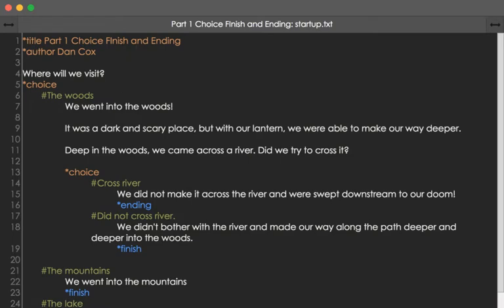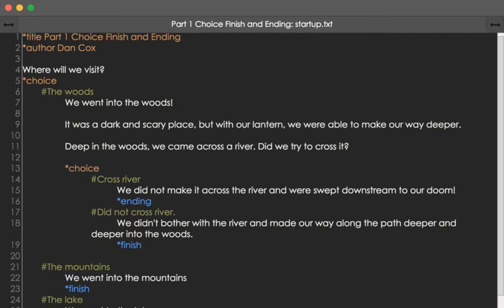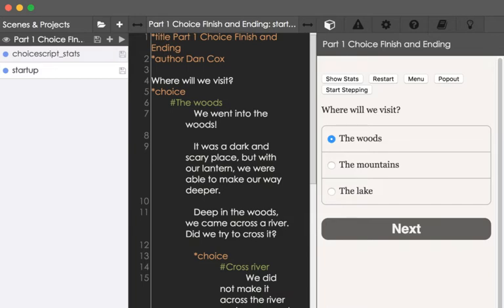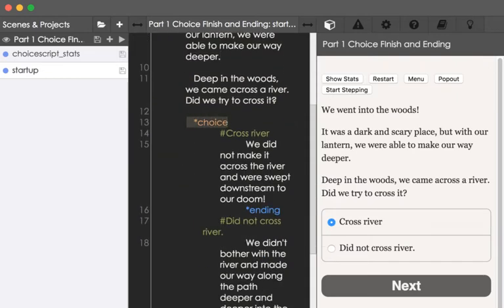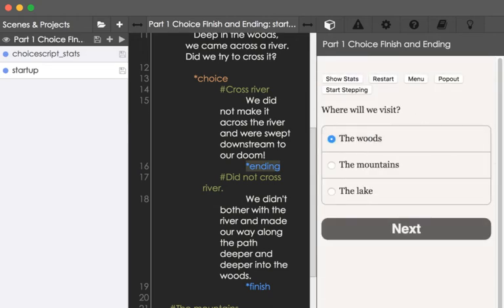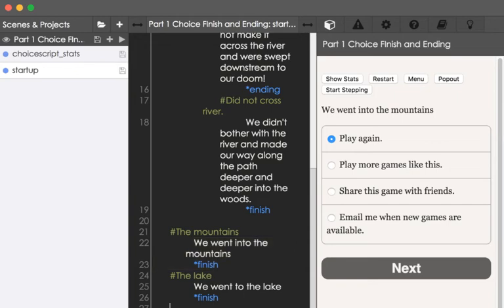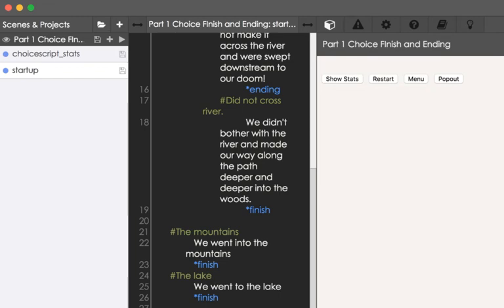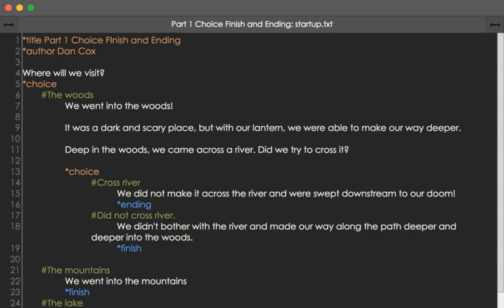Learning ChoiceScript (2018): Part 1: Choice, Finish, and Ending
This video introduces the commands *choice, *finish, and *ending.